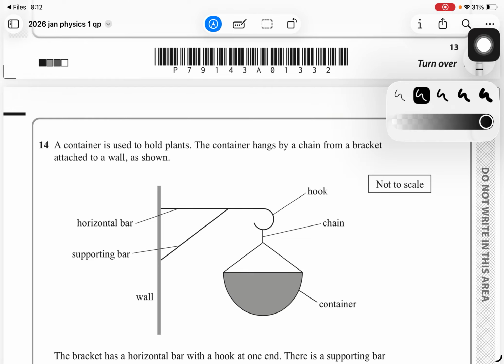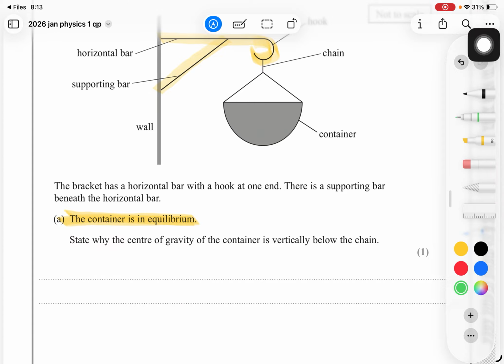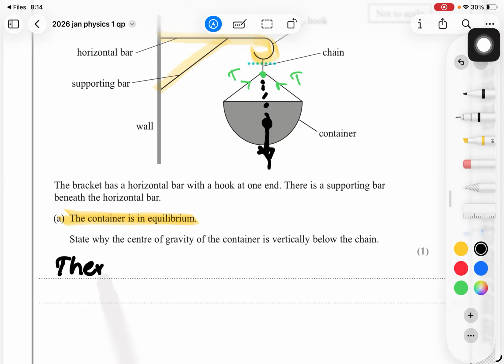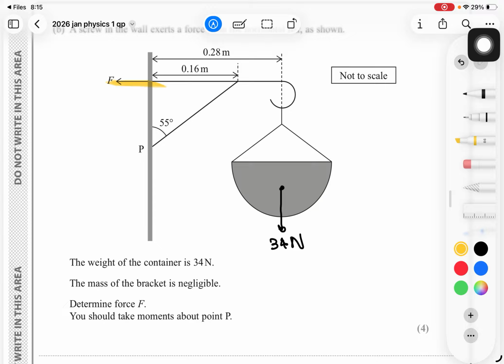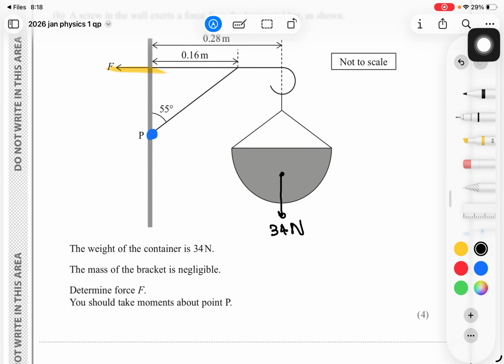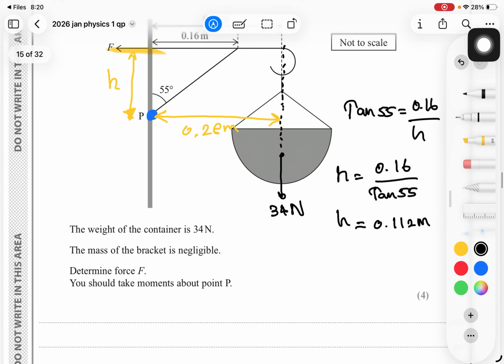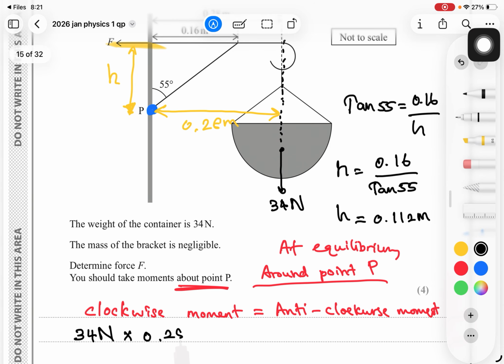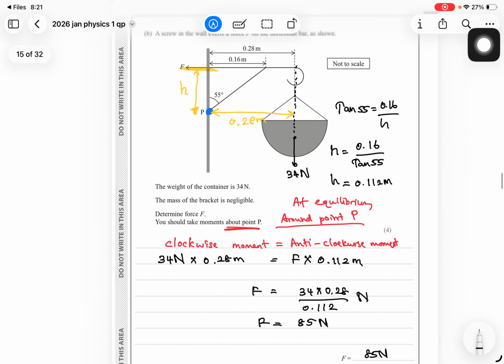WPH11/01 | P79143A | Jan 2026 | Q14 Explained Step-by-Step | Edexcel IAL Physics | Unit 1: Mechanics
In this video, I explain Question 14 from Edexcel IAL Physics Unit 1: Mechanics and Materials (WPH11/01) January 2026 paper step-by-step.

🎯 Perfect for students preparing for Edexcel IAL Physics exams.

📘 Paper Details:
Edexcel IAL Physics Unit 1: Mechanics and Materials
Paper Code: WPH11/01 | P79143A
Session: January 2026

📌 This video is part of a full series covering all questions from the Jan 2026 Physics Unit 1 paper.

WPH11-01-P79143A-Jan-2026-Q14-Explained-Edexcel-IAL-Physics-Unit1